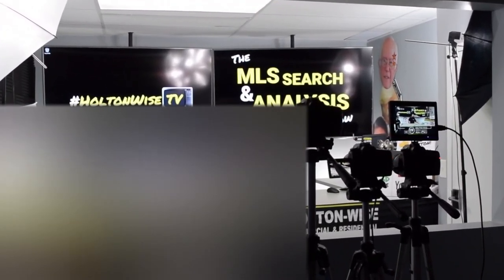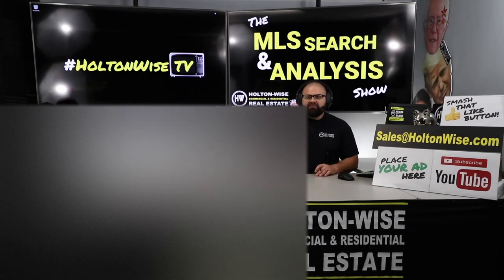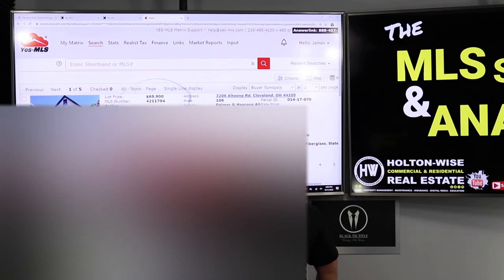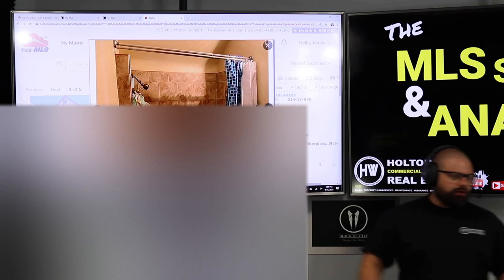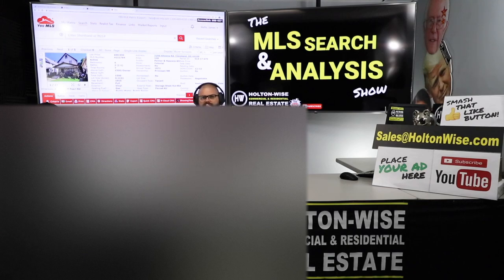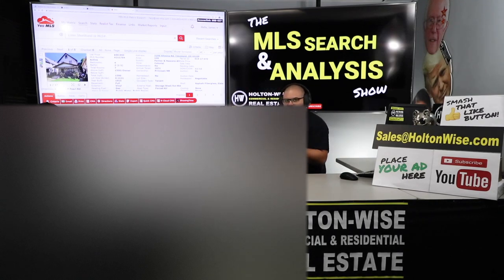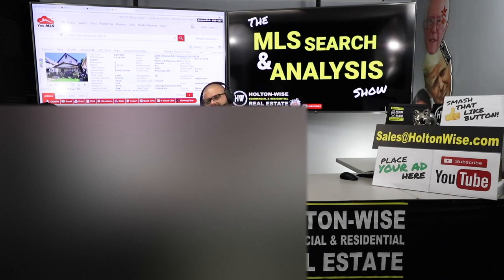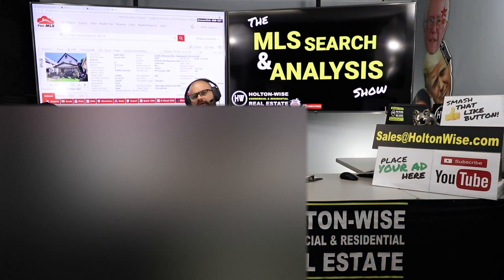How to Buy Properties in Cleveland CHEAPER than Turnkey | MLS Search & Analysis 226 - 3206 Altoona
If you want to invest in real estate but can't afford to do so locally what do you do? Usually you look towards the turnkey real estate market. The turnkey real estate markets are a much cheaper alternative that allows investors from high priced housing markets to buy low cost rental properties from turnkey providers. However, turnkey companies are notoriously expensive to buy from. Is buying an expensive turnkey property from an overpriced turnkey provider your only option? No, no it's not. In the 226th episode of The MLS Search & Analysis Show James Wise shows an out of state real estate investor how he can achieve the turnkey experience in the Cleveland housing market while paying wholesale prices for his Cleveland rental properties. HoltonWise is Cleveland turnkey real estate made easy.

📺 HELPFUL RESOURCES